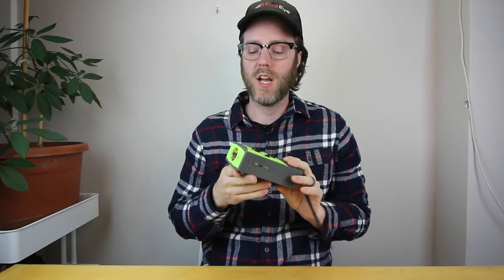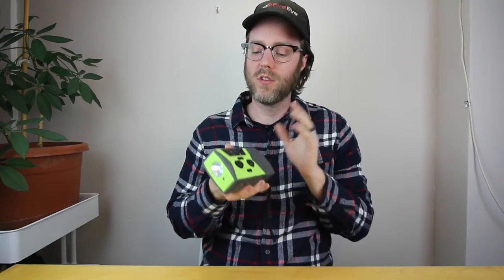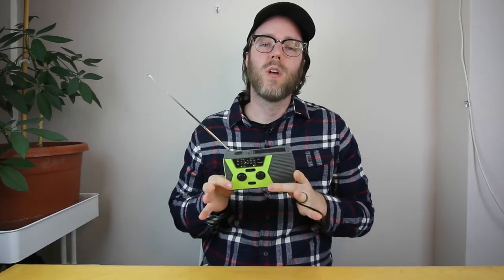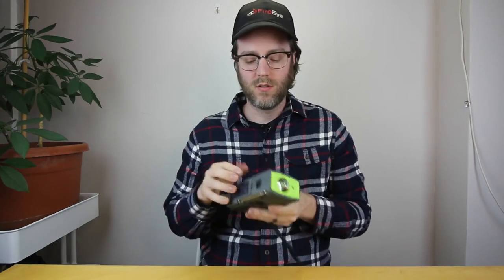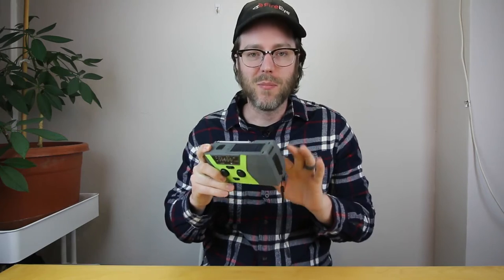GreatOne Emergency Weather Radio & Flashlight Torch Solar Crank Powered for Camping & Power Outages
GREATONE Weather Radio Emergency Solar Crank Radio with Flashlight and Reading Lamp,Portable Camping AM FM NOAA Weather Radio,2000mAh Power Bank and SOS Alarm Emergency Supplies Preparedness (Green)

All in one：Greatone Emergency Solar Hand Crank Radio, NOAA Weather Radio for Emergency wit h AM/FM, LED Flashlight& Reading Lamp，2000mAh Power Bank ，SOS Alarm
3 Rechargeable Ways: USB, Solar, and Manual Charging ，Its 3 charging methods, the Rechargeable Radio is always ready to go! The powerful 2000mAh battery can be charged via a USB cable, the solar panel, or the hand crank.
Smart Design:Can be with you in camping, backpacking, hiking or any other outdoor activities .Keep it in your trunk, your suitcase, or carry it by hand with the attached lanyard.
FM / AM / NOAA:Broadcast emergency weather alerts for your area such as hurricanes,tornadoes and severe storms. Geatone Emergency Weather Radio will keep your family safe through it all
Charging Discharging Protection: In case of emergency, 2000 mAh power bank for charging your iPhone & cellphone via Micro-USB cable directly, no need of adapter anymore

GRENTONE weather radio
When hurricanes, snowstorms, and rainstorms come, there's no electricity in your area.

When a family goes camping, there is no light at night.

You're in your broken down car, or by the side of the highway staring at a dead phone battery.

Greatone weather radio with multiple charging modes will give you light and weather information.

It's 2000 mAh lithium battery may not be a daily use powerbank,

But it'll certainly give you gadgets enough Electric quantity for all important calls to your family, the emergency services or for contacting roadside assistance and getting you back on your journey.